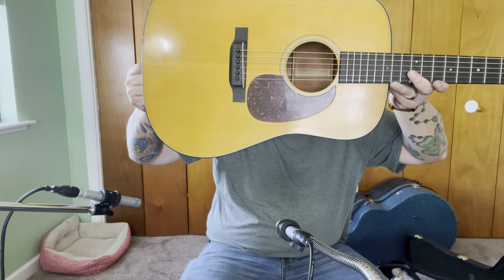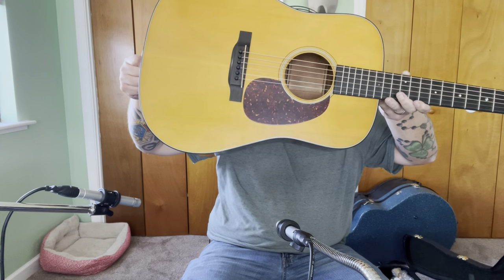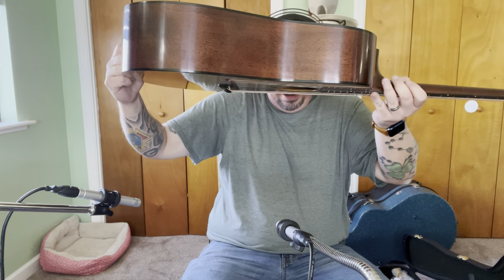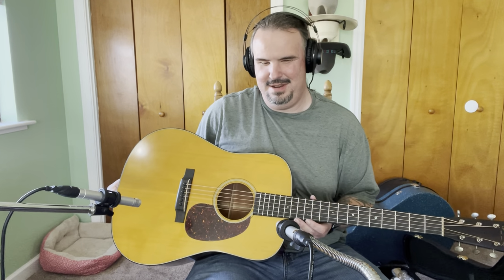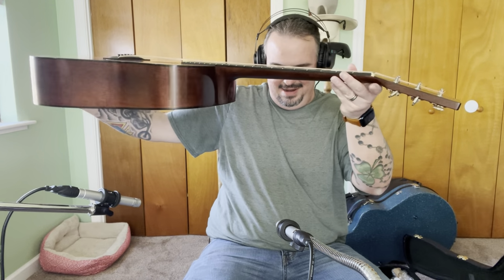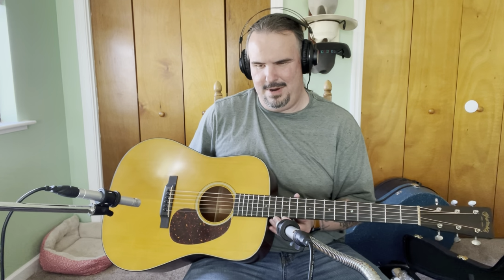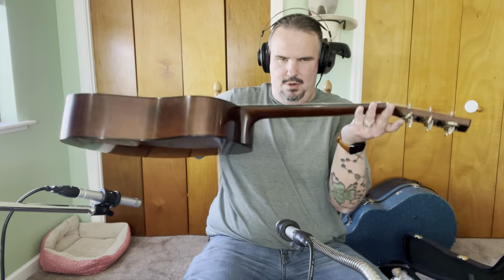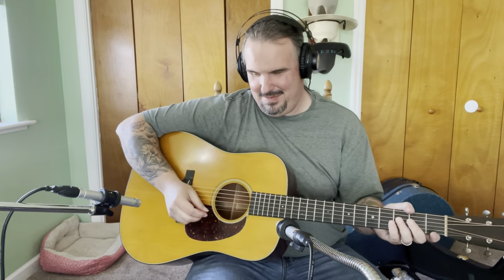Demo of 2022 Martin Custom Shop D-18 Authentic VTS Aged, the first of its kind